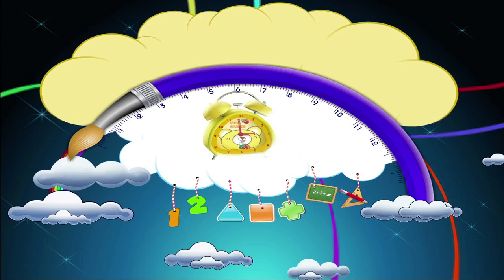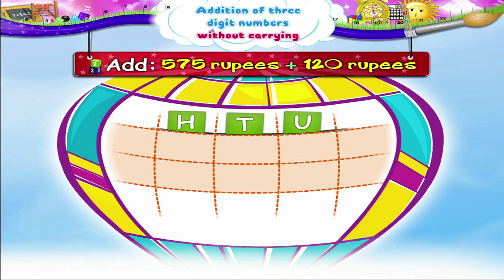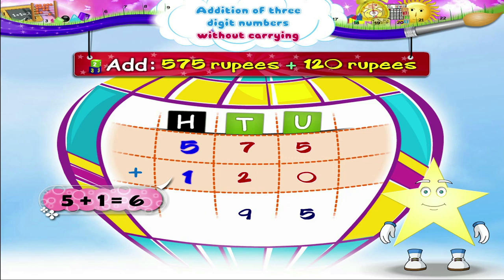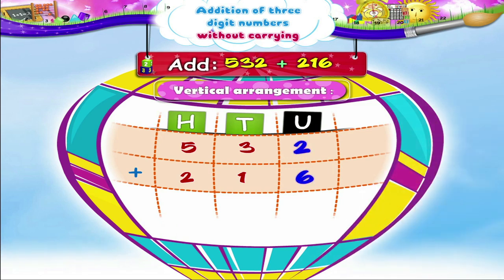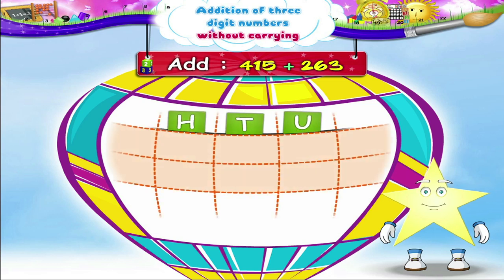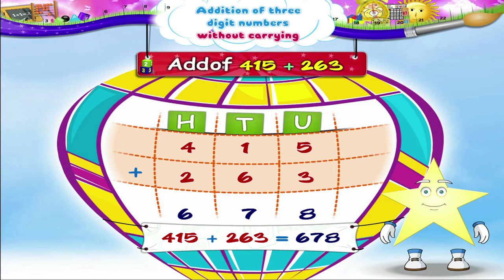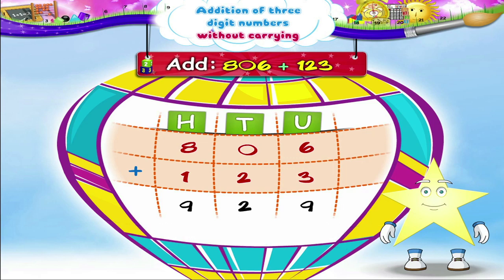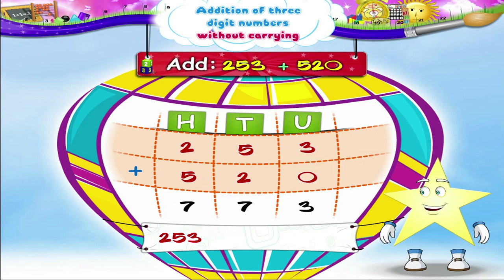Learn Grade 2 - Maths - Addition of three digit numbers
In this video you get to Learn Grade 2 - Maths - Addition of three digit numbers